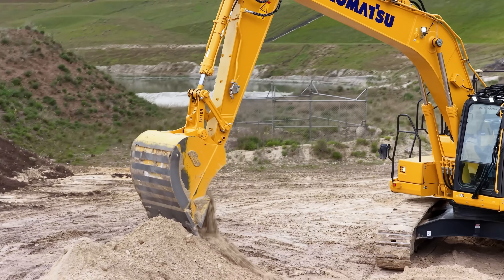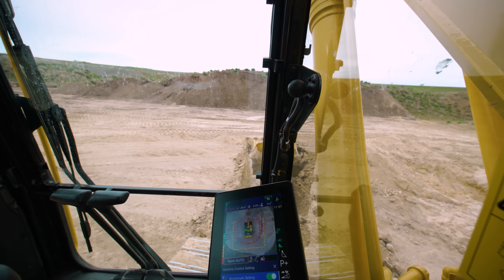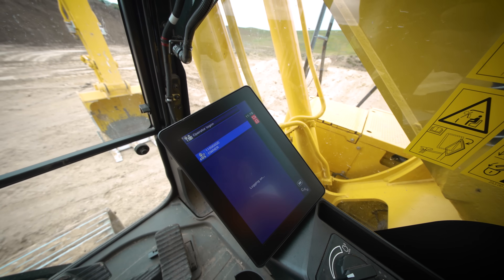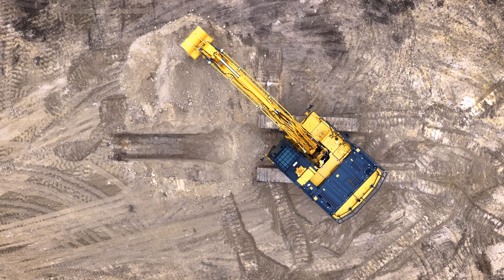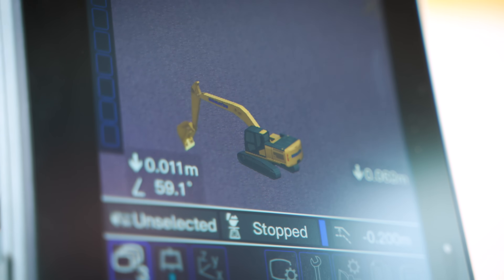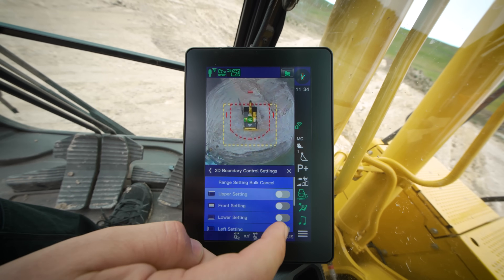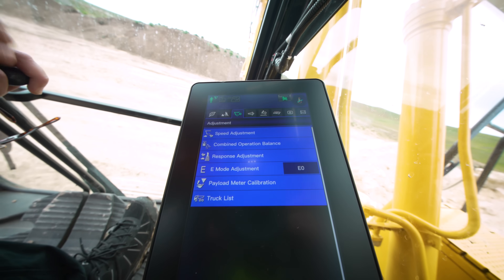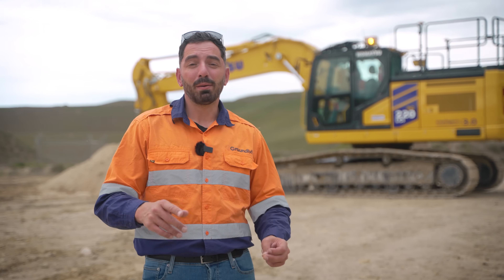Testing the Komatsu PC220LCi-12 — The Smarter Way to Move Earth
Andrew Moussa gets behind the controls of Komatsu’s latest 20-tonne excavator, the PC220LCi-12, equipped with Intelligent Machine Control 3.0.
From Electro-Hydraulic System (EHS) personalisation to KomVision safety detection, 2D/3D control automation, and built-in payload accuracy, this machine brings a new level of intelligence to the job site.

▶️ Watch as Groundlvl puts the PC220LCi-12 through real-world testing — precision, safety, and control working together.

Built for Work. Built for Control. Captured by Groundlvl.